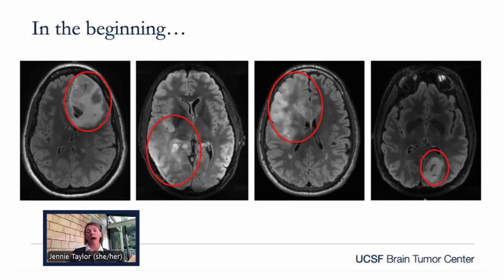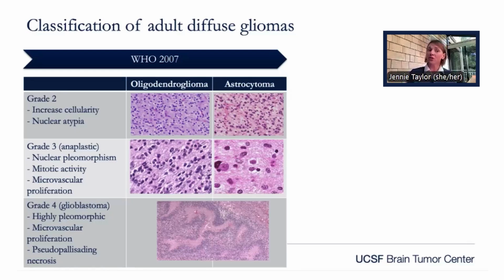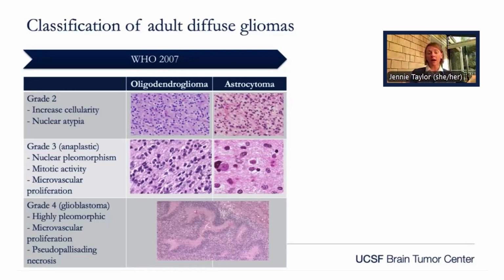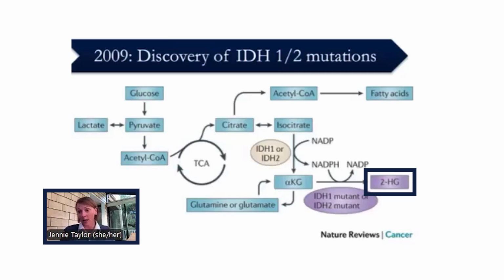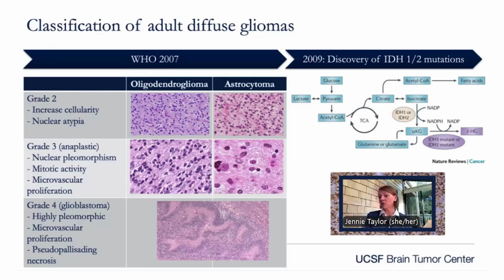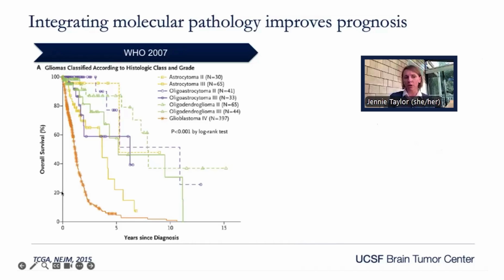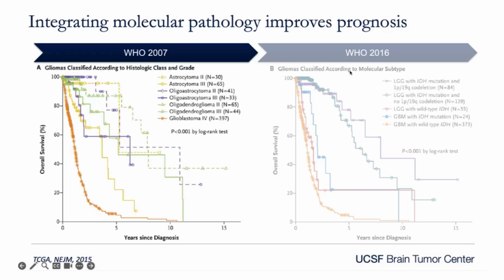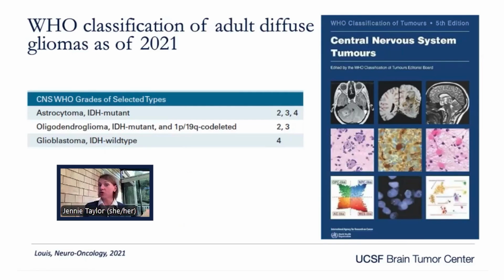History of Brain Tumor Classification and Discovery of the IDH Mutation | UCSF Brain Tumor Center